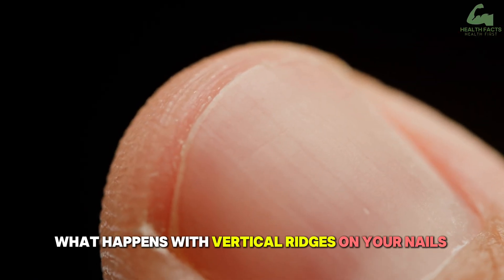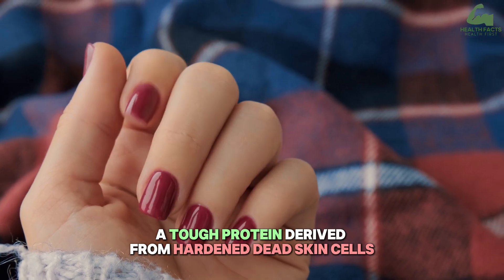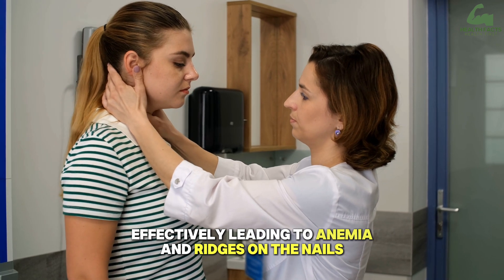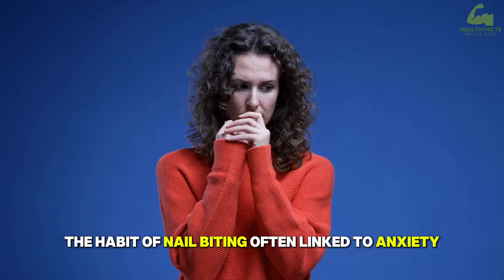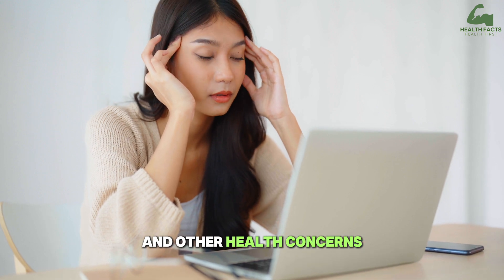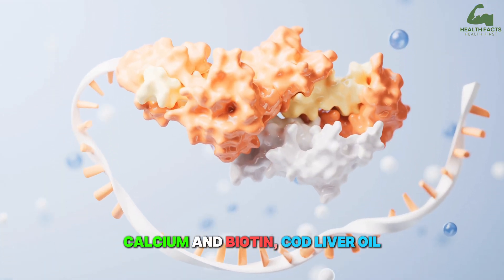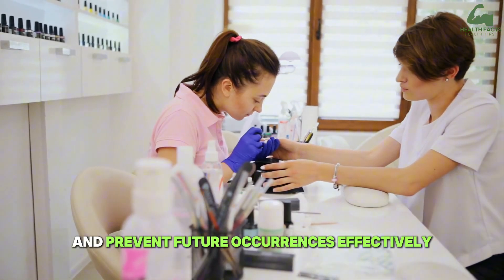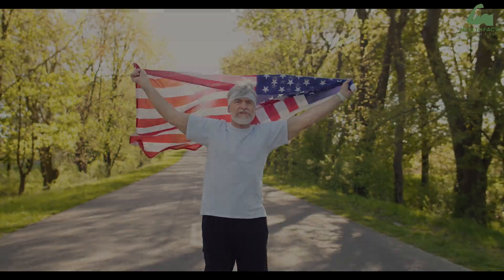What happens with Vertical Ridges on Your Nails?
Have you ever wondered What happens with Vertical Ridges on Your Nails? These ridges aren’t just a cosmetic concern—they could reveal important information about your health. From aging and genetics to nutrient deficiencies and underlying health conditions, there are many factors that contribute to their appearance. In this video, we’ll dive into the science behind vertical nail ridges, exploring how your diet, lifestyle, and overall well-being play a role. Discover what these lines on your nails mean and how to restore their natural, smooth texture.

Are you looking for ways to improve your nail health and prevent future issues? This video will guide you through actionable steps to address the root causes of vertical ridges, whether it’s nutrient imbalances or lifestyle changes. Don’t let your nails go unnoticed—they are a window to your overall health. Learn more about What happens with Vertical Ridges on Your Nails? and start taking care of them today.

Your nails—and your body—deserve the best care. Join us on this journey to better health and find out What happens with Vertical Ridges on Your Nails?!

🎯  Keymoment :
01:06 - 1: NAIL HEALTH

02:03 - 2 : 6 CAUSES OF DEEPER VERTICAL RIDGES
- Thyroid Dysfunction.
- Digestive Issues.
- Chronic Stress and Elevated Cortisol.
- Plant-Based Diet.
- Nail Biting.
- Anemia (Iron & B12 Deficiency).

04:13 - 3  : HOW TO STRENGTHEN YOUR NAILS ?
- Apply Coconut Oil for Nail Care.
- Check for Thyroid Imbalances.
- Boost Nutrient Absorption.
- Add Nutritional Yeast to Your Meals.
- Prioritize Iron and B12 Intake.

Keywords used : vertical ridges,nail health,the causes of vertical ridges on nails,vertica ridge,vertical ridge augmentation,what causes vertical ridges,vertical ridges treatment,treatment for vertical ridges on nails,nail ridges,nails,brittle nails,fingernail ridges,vertical ridges on the fingernails,vertical ridges on the nails,natural nail shapes,ridged nails,nail analysis,do you have vertical ridges on your nails,what do lines on nails mean,ridges on fingernails